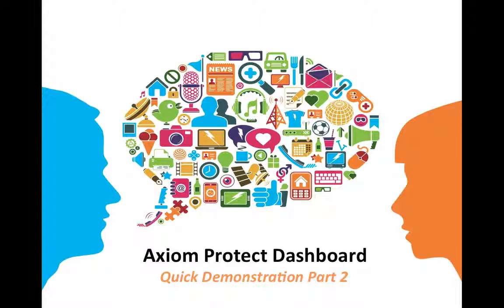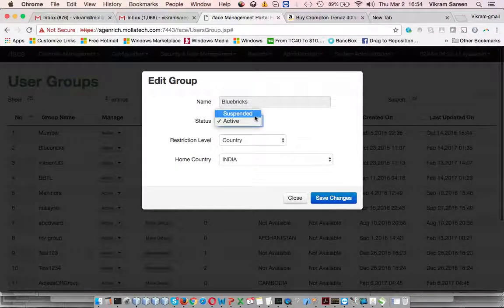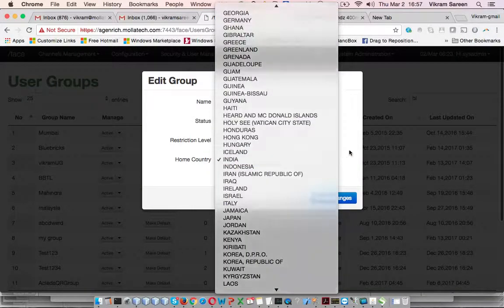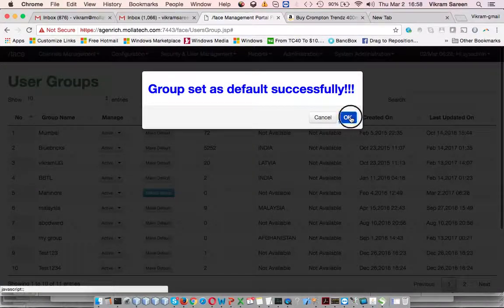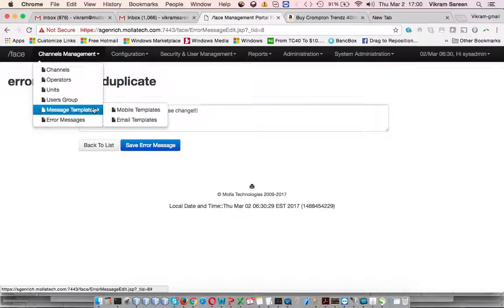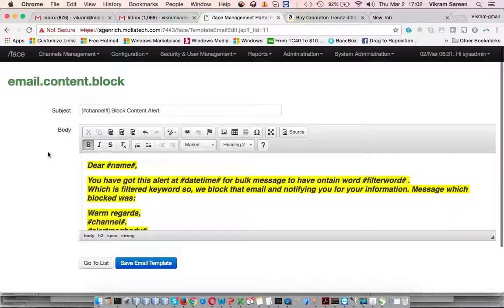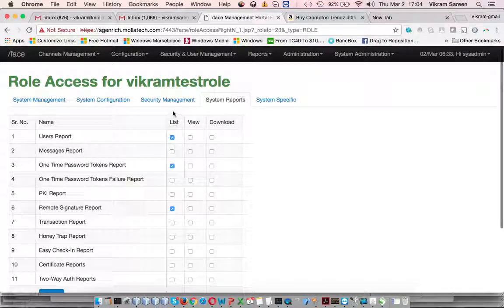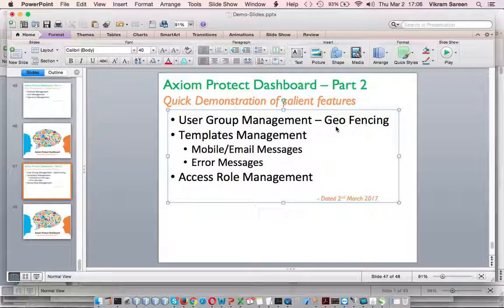AxiomProtect Dashboard Part 2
This is the part 2 of axiom protect dashboard where we have explained user group, templates (email/mobile and error messages) and access role matrix (applicable on operators).